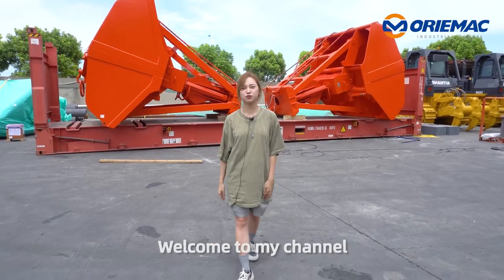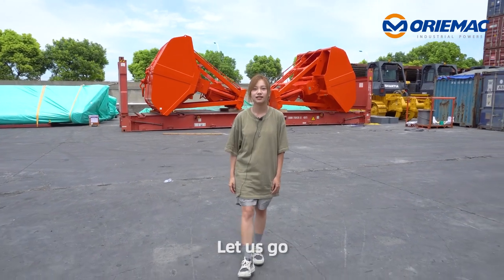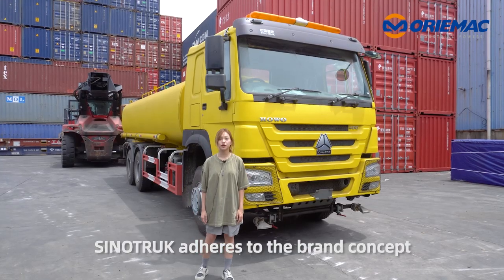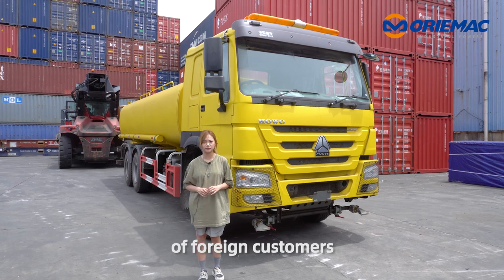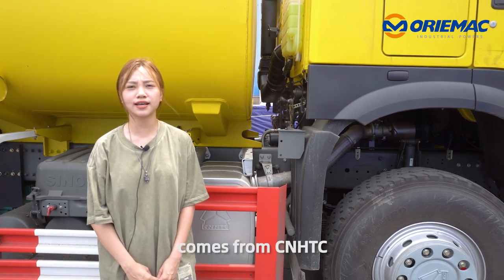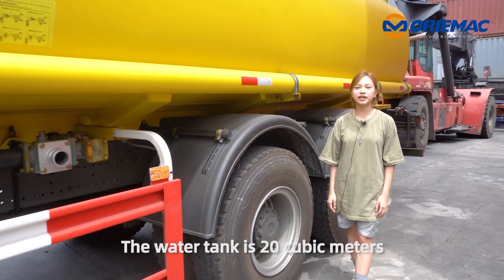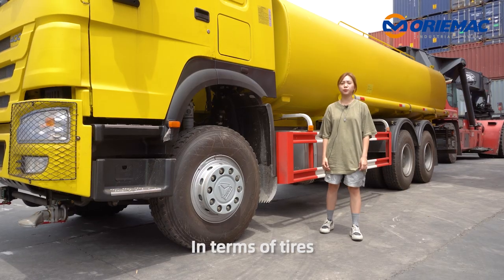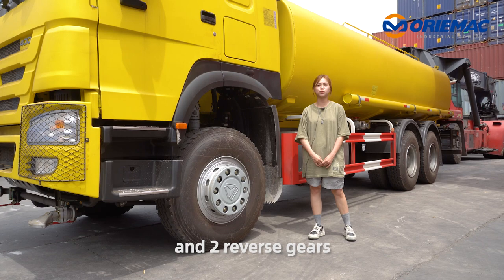SINOTRUK ZZ1257V4647B1R Sprinkler Truck to Africa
Hello, This is Nessa form Oriemac. Today, I'm at the SANHE Warehouse in Shanghai, China. I'd like to introduce the 6*4 20000L sprinkler truck from SINOTRUK. Let us go.

SINOTRUK ZZ1257V4647B1R adheres to the brand concept of high efficiency, safety and durability, it enjoys an excellent reputation in the world and in China, and it is also one of the most popular brands among foreign customers. This is a cab of HW76 with a single bed, air conditioner and safety belt, It provides the driver with a safer and more comfortable workspace.

Next, come to the engine. The engine used in the sprinkler truck comes from CNHTC, the engine model is WD615, which provides 371 horsepower for vehicle stability. The water tank is 20 cubic meters and is equipped with a front sprayer, a rear sprinkler and a water cannon, it can make sure the operation is more efficient.

In terms of tires, a typical sprinkler has six wheels; four are drive wheels and two are steering wheels. And it also has 10 forward gears and 2 reverse gears.